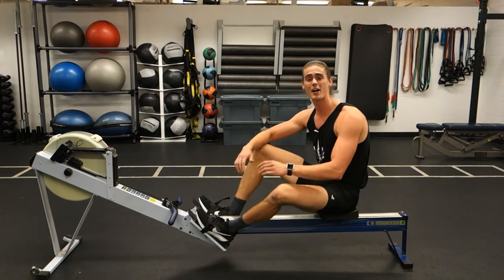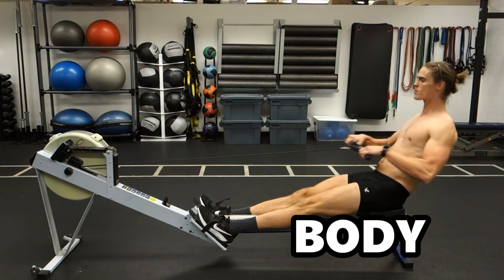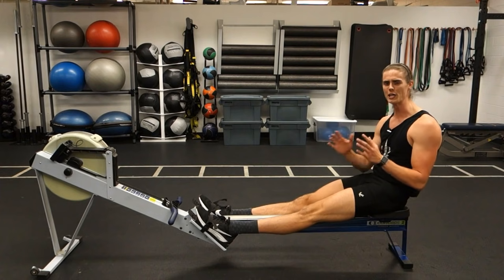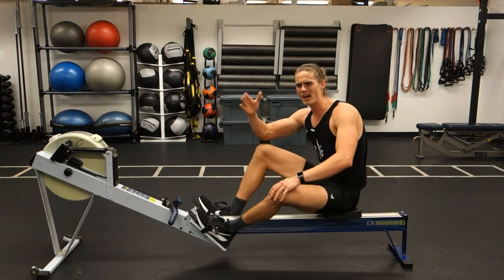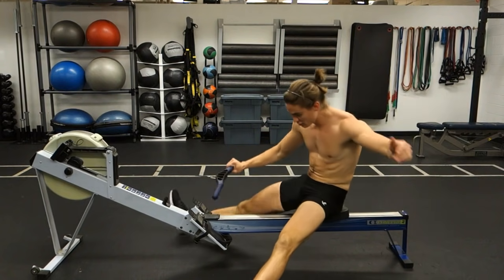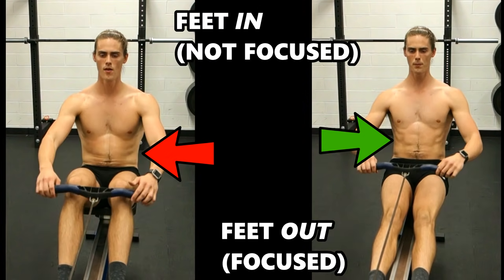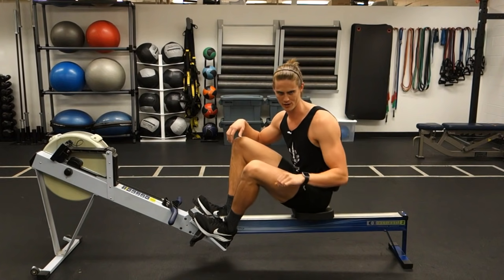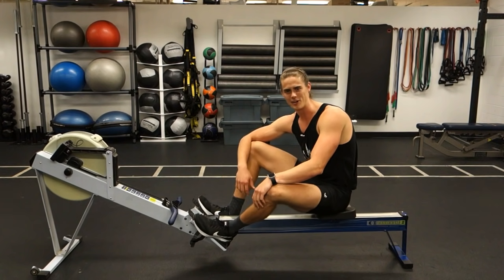How To Get Six-Pack Abs From Rowing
► The # 1 BEST Rowing Fat-Loss eBook (written by me!)

How does rowing get you abs? I will show you EXACTLY how you can start developing the best core strength of your life through rowing with a very special technique! Hopefully this helps you get the MOST out of your workout sessions on the rowing machine! I am here to help with more resources down below!